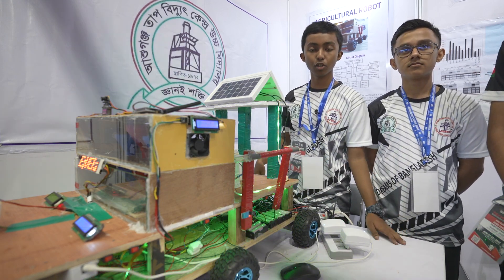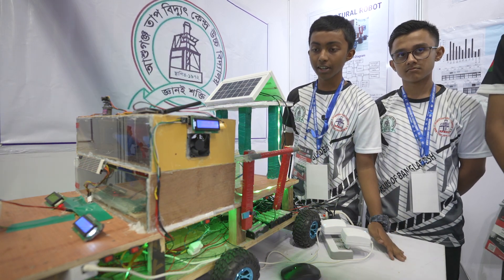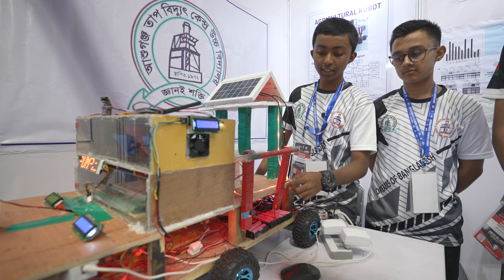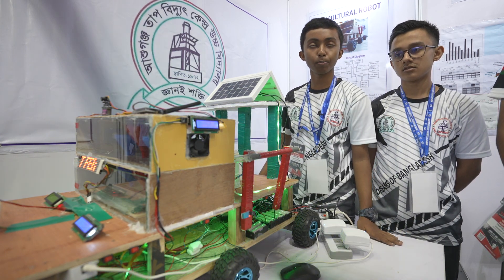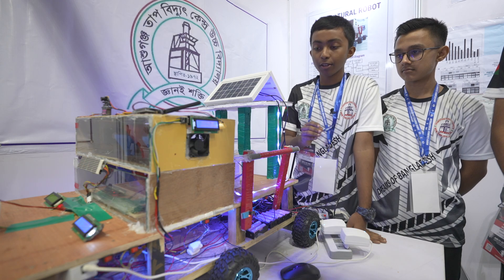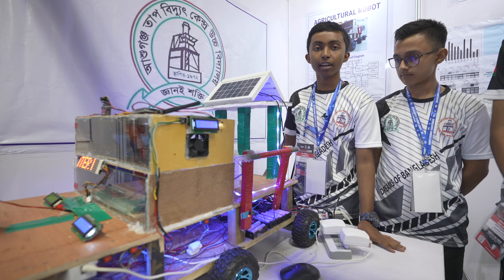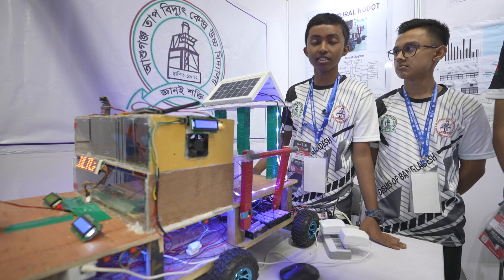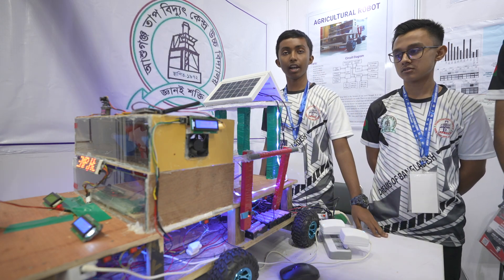An agriculture robot for soil analysis | Technoxian World Robotics Championship 2022